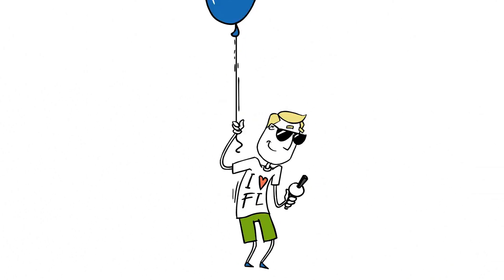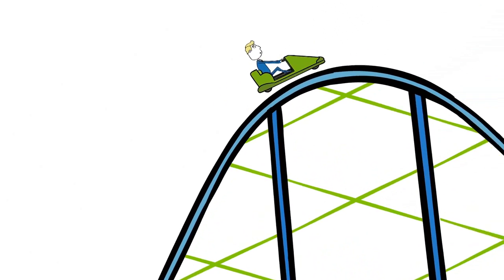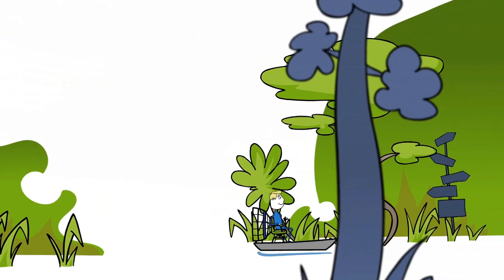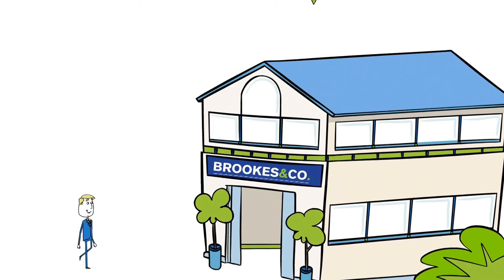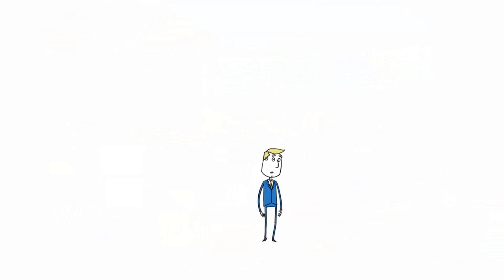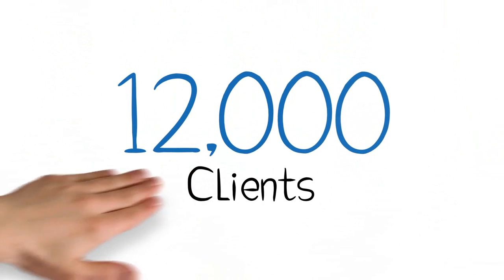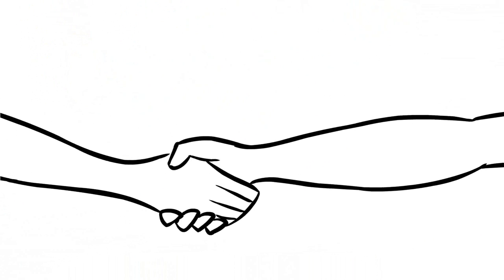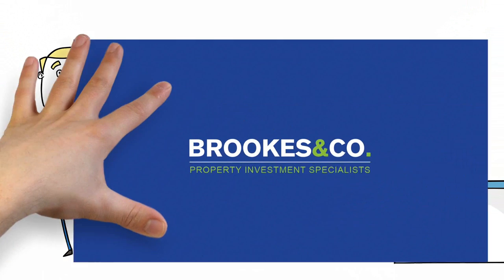Property Investment - Brookes & Co. Animated Video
for more information. Brookes & Co - The UK's leading property investment company. Property prices are at a 10 year low in Florida making now the perfect time to buy, our video explains the reasons why. A refreshing approach to property investment.